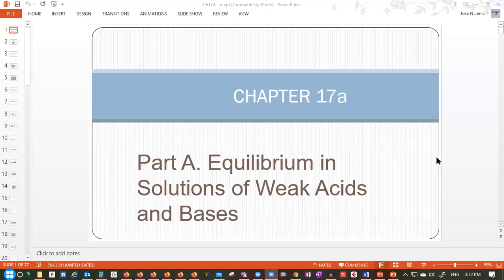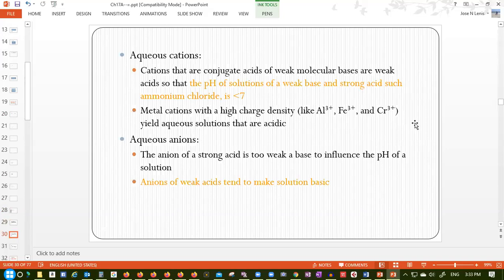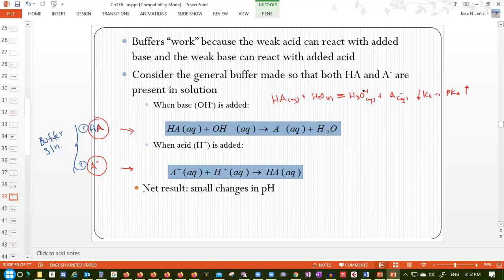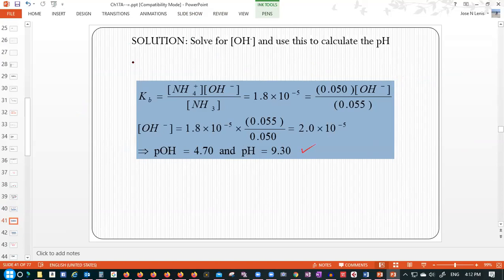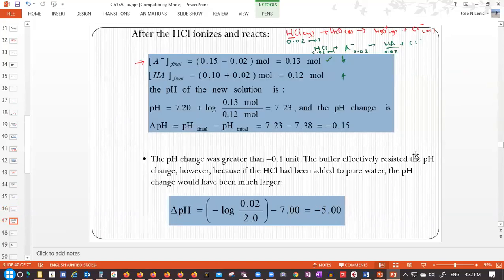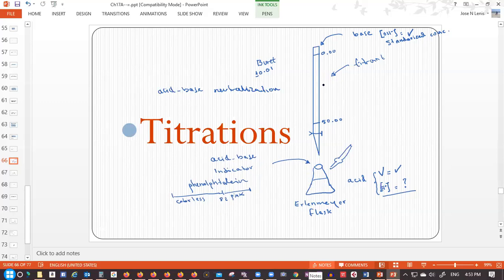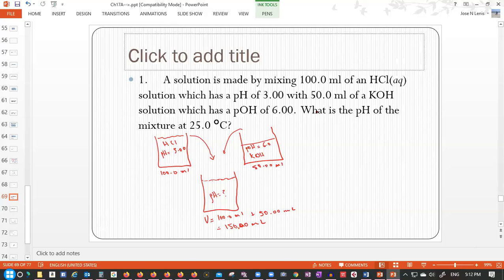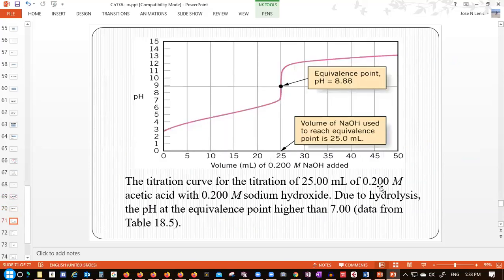Ch17 Part1. Aqueous Equilibria of Acids and Bases.